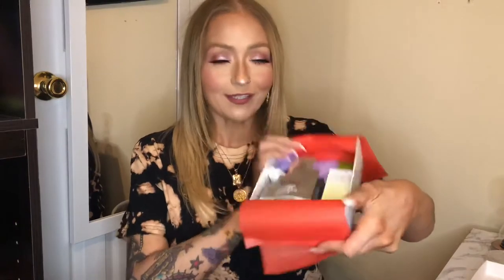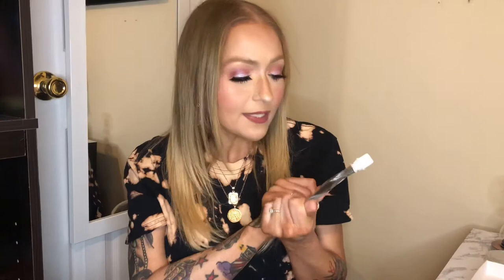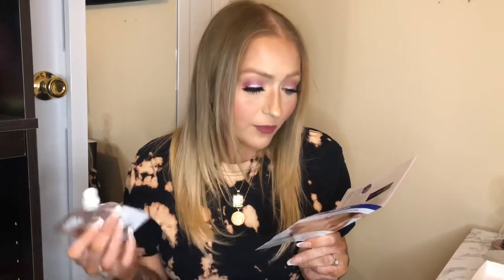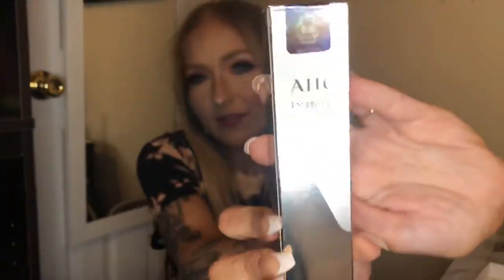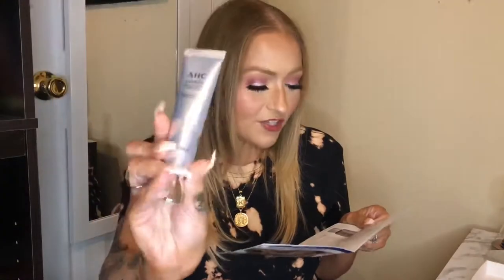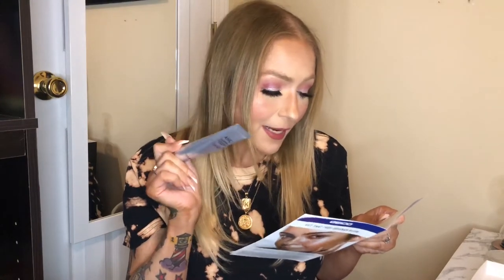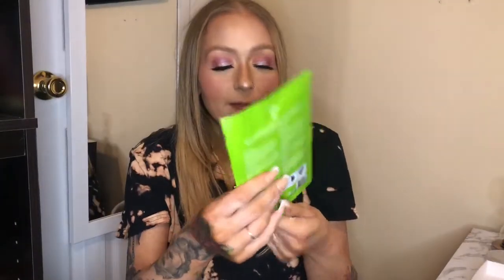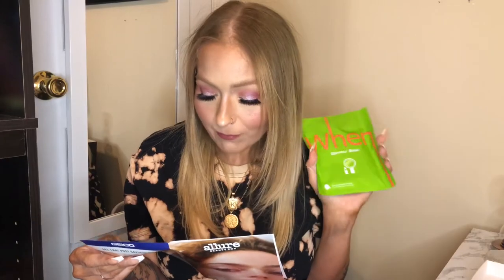$65 item?!? Allure Beauty Box May 2020!